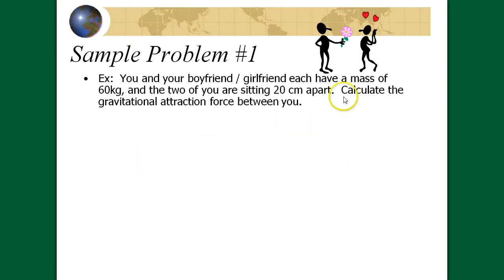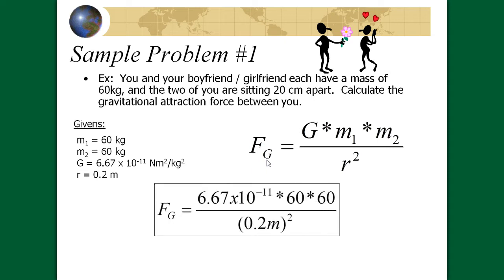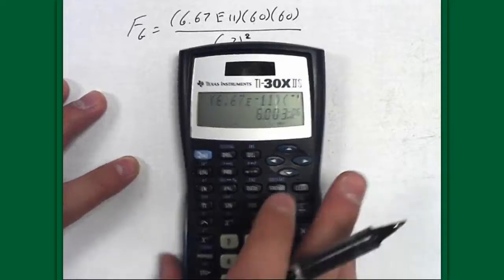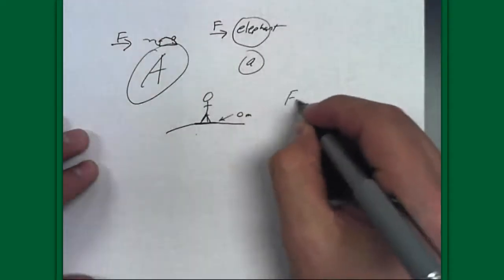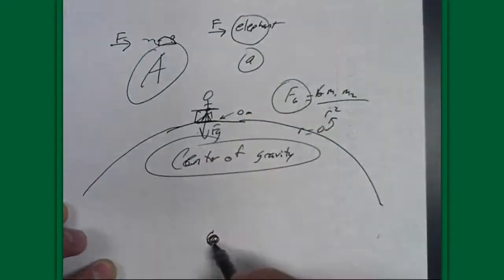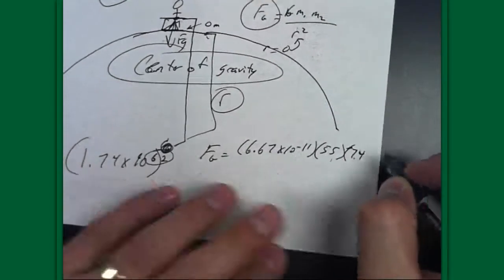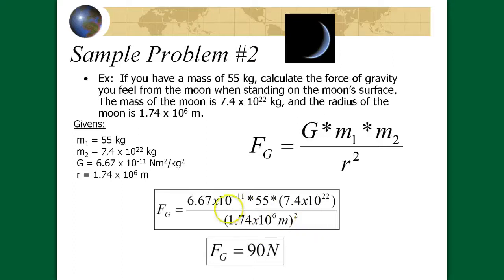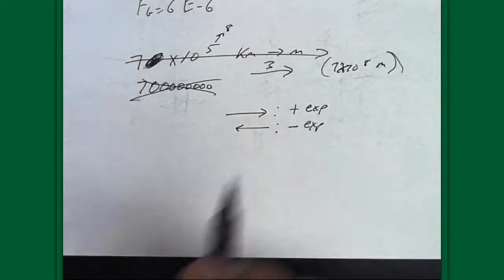Gravitation Notes 2